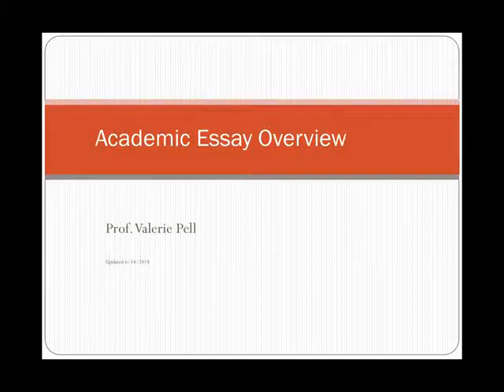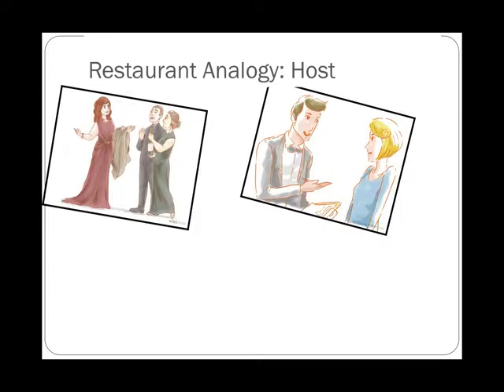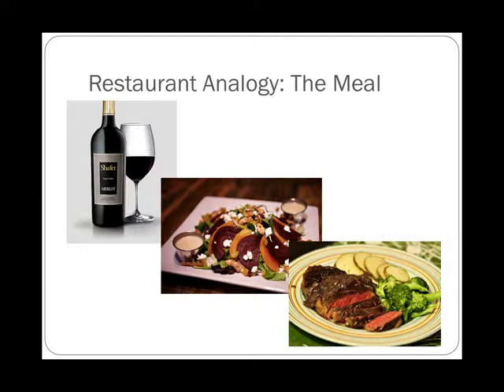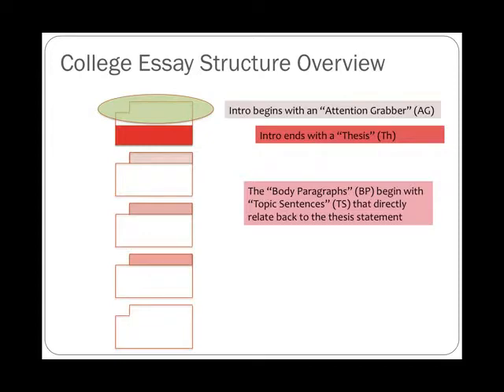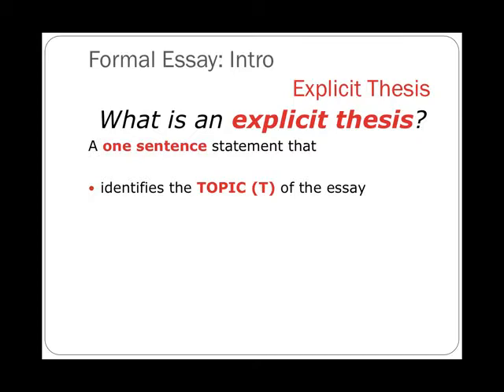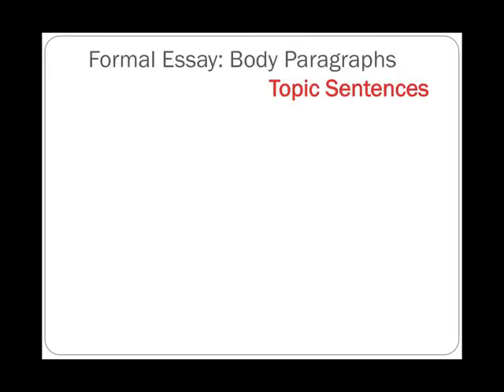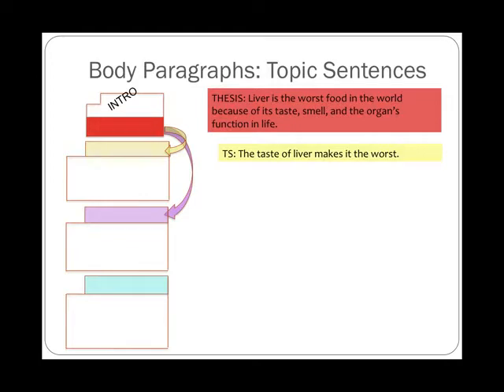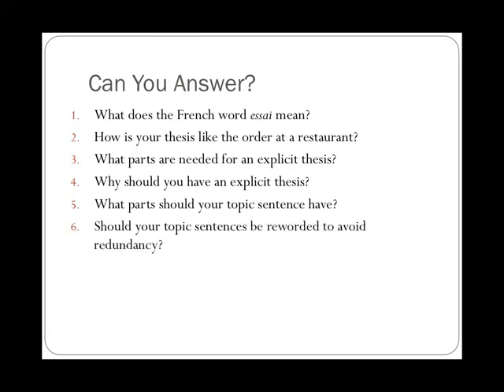Academic Essay Overview